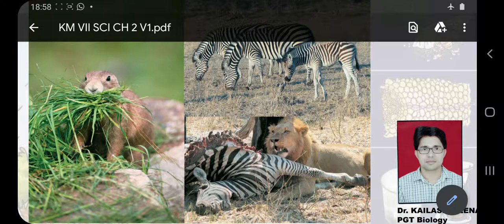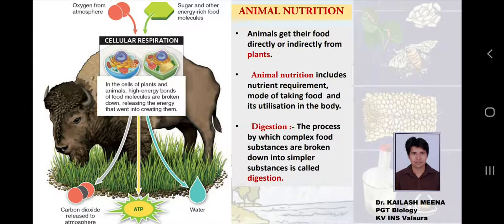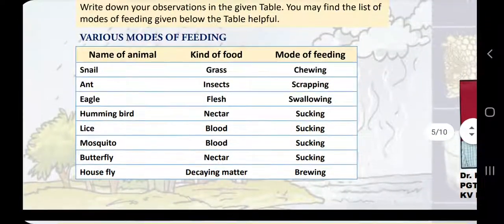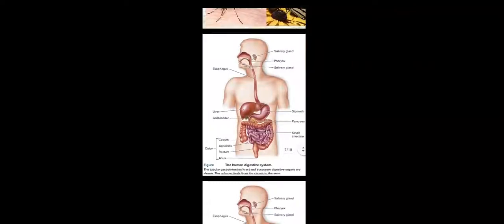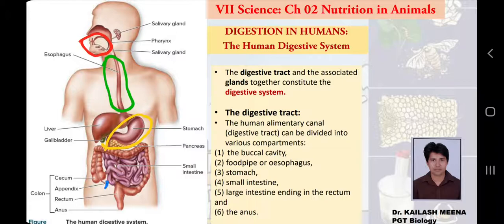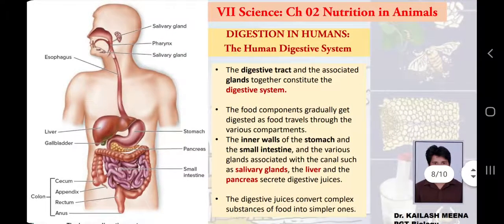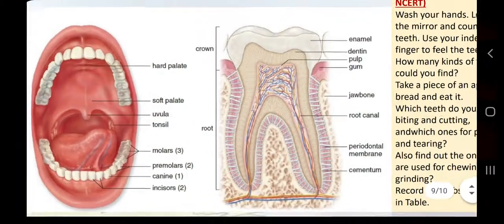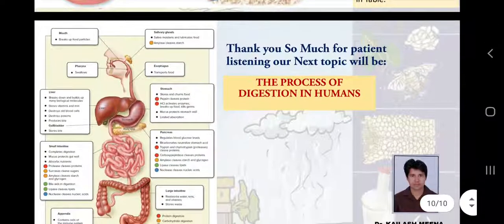VII Science: Ch 2 Nutrition in Animals (Part 1: Modes of Nutrition and Human Digestive System)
This video is intended to help students of class VII Science who are studying from home as well as parents who are also working hard with their child. Before watching this video, you can check out my previous videos on the same subject by following links: